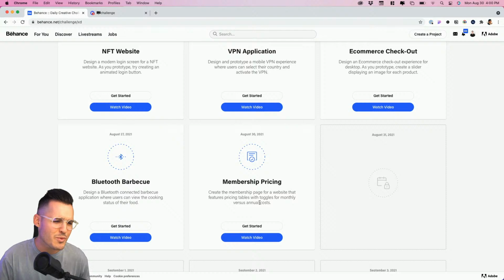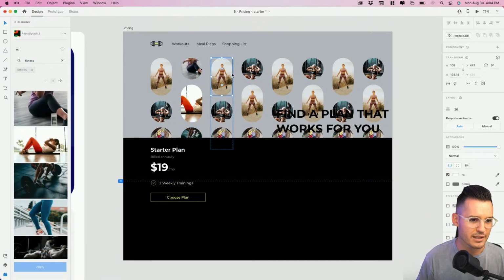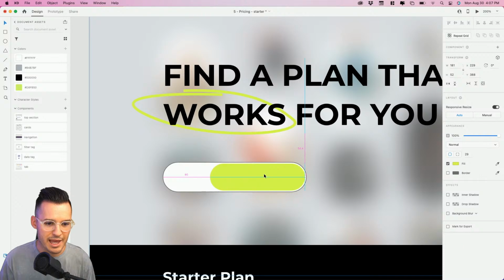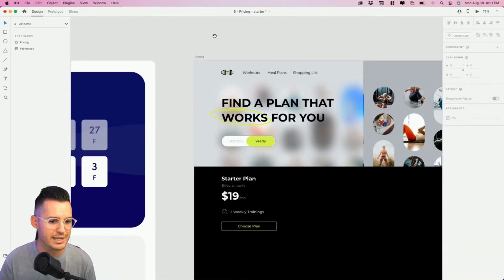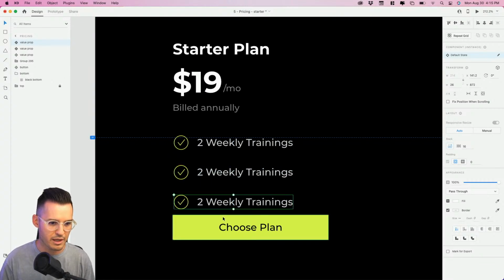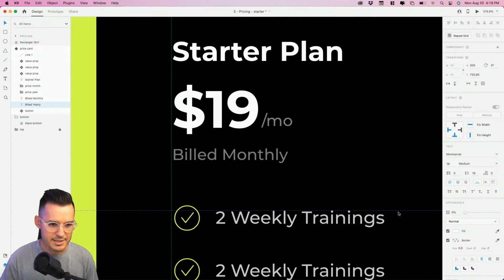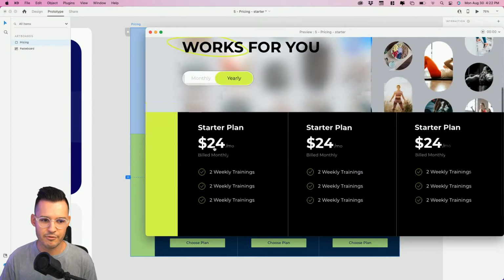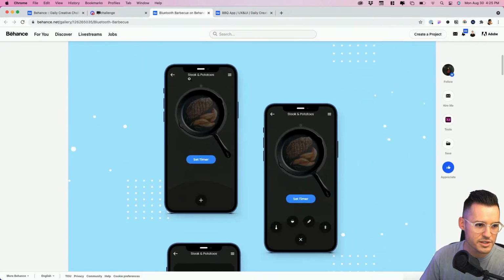XD Daily Creative Challenge - Membership Pricing | Adobe Creative Cloud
Challenge: Create the membership page for a website that features pricing tables with toggles for monthly versus annual costs.

Chapters
00:00 Start
00:22 Introduction
01:02 How to join the challenges
01:25 Today’s challenge
03:18 Stacks
04:21 Photosplash plugin
06:08 background blur glass effect
06:53 Pen tool
07:50 Creating a toggle button
10:20 Creating new states
11:42 Prototyping the button
12:04 Creating pricing cards
18:50 Creating alternate states
21:05 Prototyping the different states